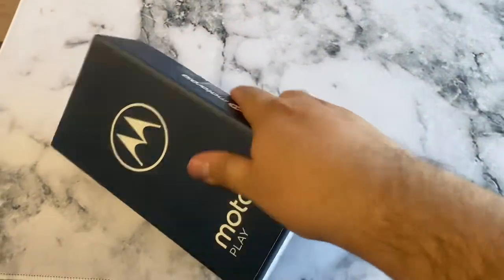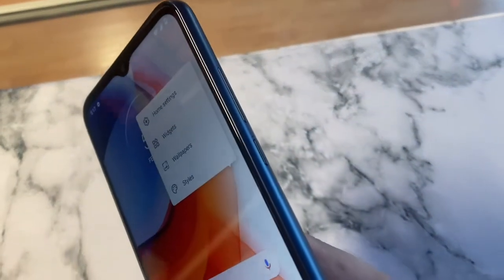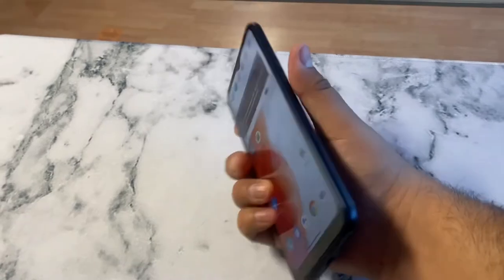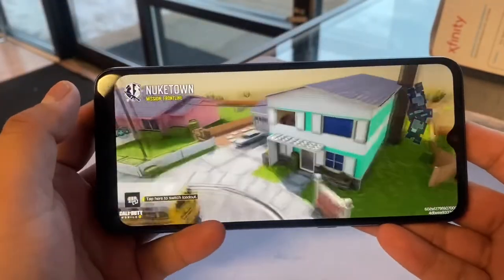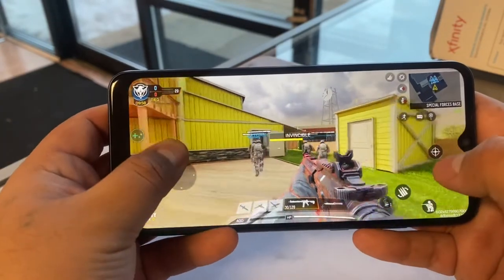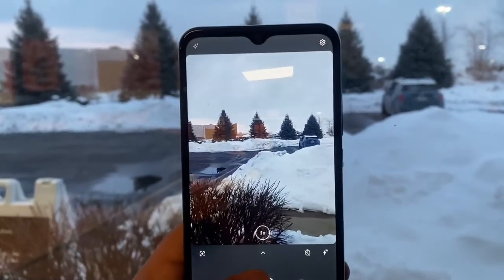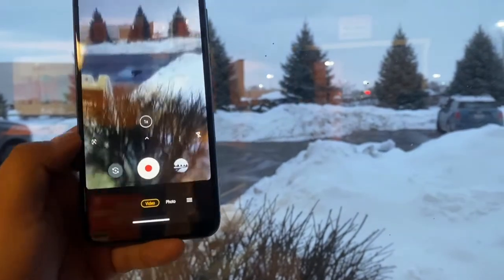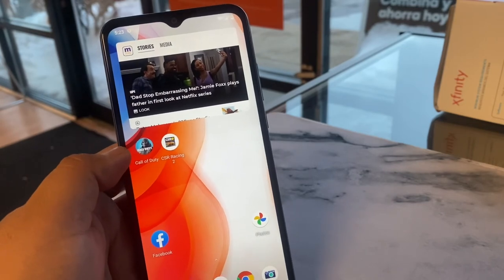Moto G Play 2021 Unboxing Metro By Tmobile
Quick Unboxing of the Moto G Play new 2021 Version Metro By Tmobile